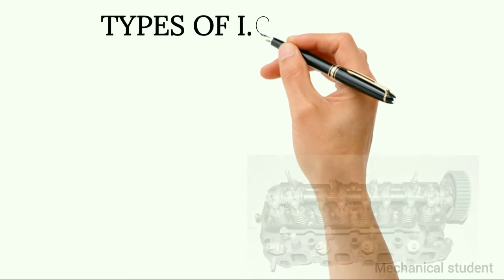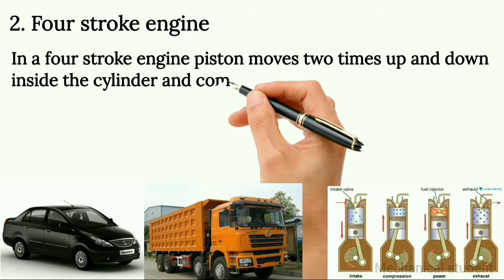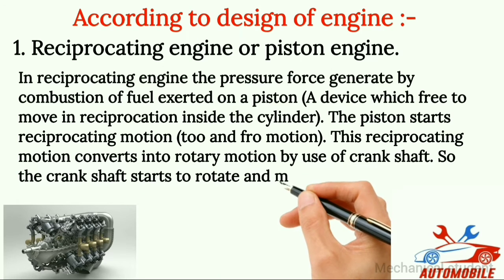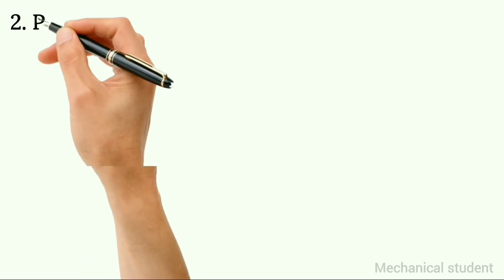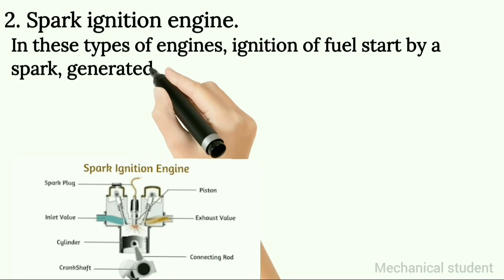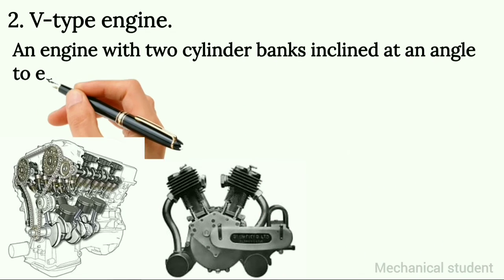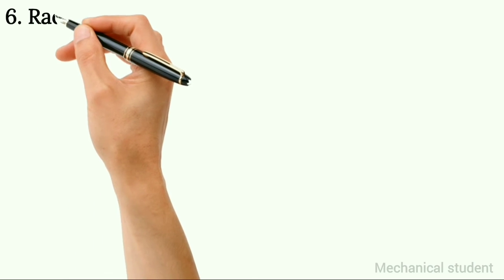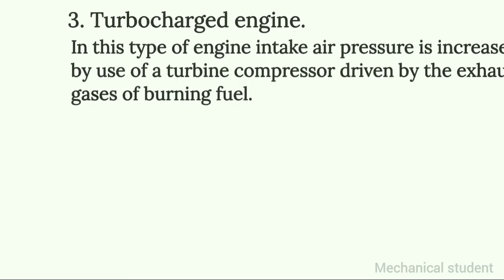What is IC engine || Classification of IC engine || mechanical engineering video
What is IC engine?
Classification of IC engine.
B-tech mechanical engineering.
IC engine in mechanical